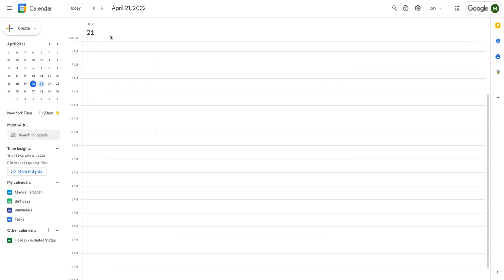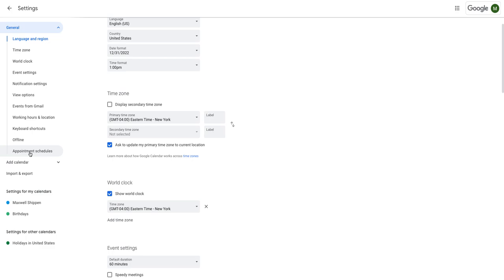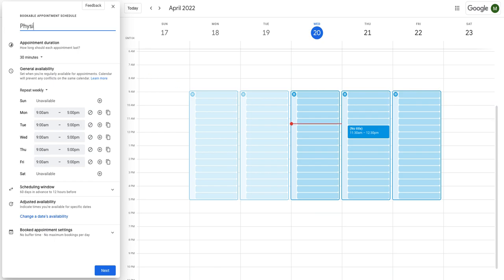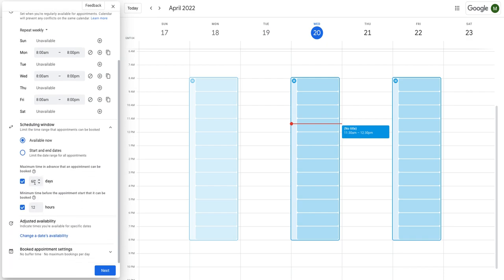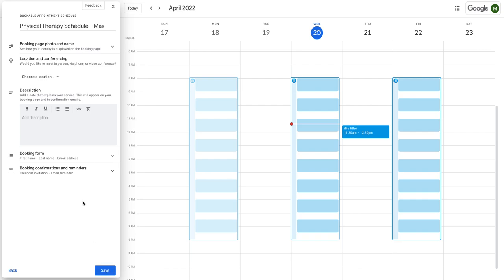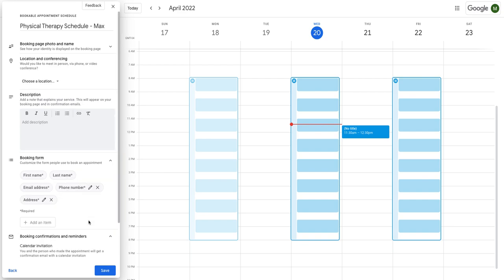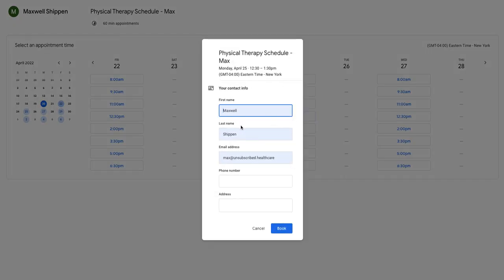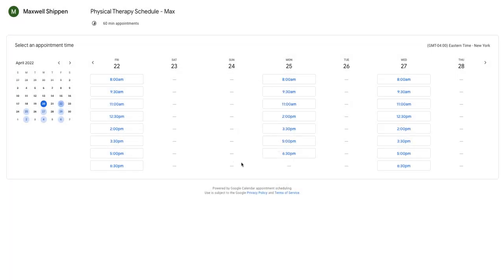Google Appointment Schedule Tutorial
Google just released Appointment Schedule for google Calendar at the beginning of April 2022 to all workspace users. What a great improvement over Google Slots! In this video I show you how to set up Google Appointment Scheduler and how to change from Google slots to Google Schedule.

This is a great option for people to use for a scheduling system on google calendar for your patients. This can be HIPAA compliant as you have signed a BAA with Google when you purchased your Google Workspace account. If you havent signed a BAA with Google yet check out the video link at the end of this video. Make sure to check with your compliance officer or a lawyer to see if it satisfies your needs. If you are using another scheduler for patient appointments be sure that you are able to sign a BAA with them.

It is very easy to use and I think that the new look is amazing compared to Slots.

The main downside I see to this is that it doesn't have the ability to text reminders yet but I hope they add text reminders in the future.

I would love to hear your thoughts on this!